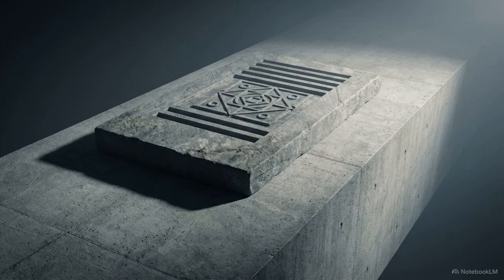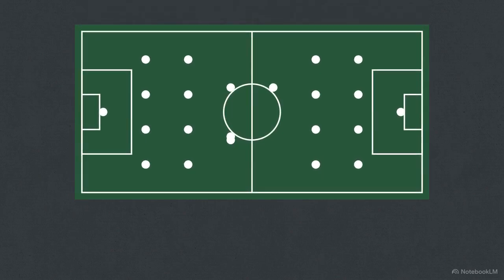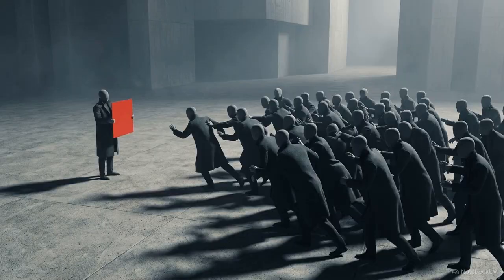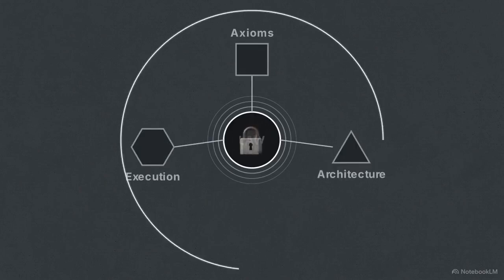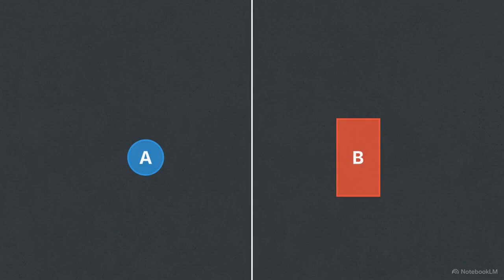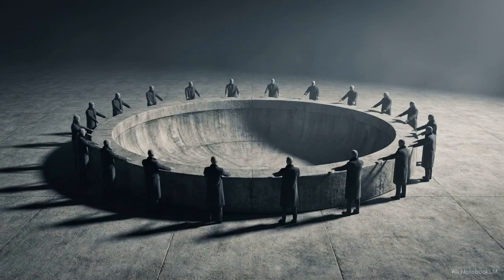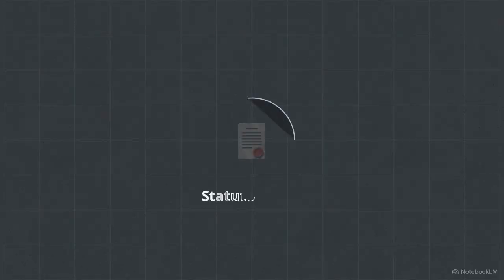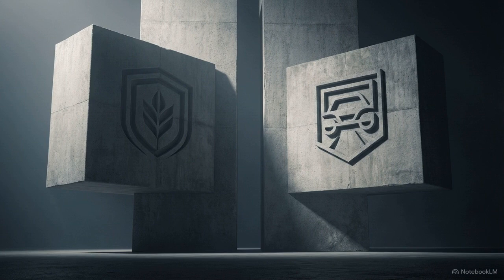Insight Engine: The Architecture of Order (Statutory Law Explained)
Understanding the Legal System | Statutory Law, Rights & Rule of Law Explained

What is law, and why is it essential for society? In this video, we break down the legal system as the invisible framework that ensures order, justice, and accountability in everyday life.

You’ll learn about statutory law—the formal written rules created by legislative bodies—and how it differs from customs and judicial precedents. We also explore the four key branches of law:

- Criminal Law (dealing with offenses against the state)
- Civil Law (resolving disputes between individuals)
- Constitutional Law (governing rights and state powers)
- Administrative Law (regulating government actions)

This video also highlights the balance between individual rights and social responsibilities, and explains how the rule of law ensures equality and accountability for all citizens.

Finally, we walk through the lifecycle of a law—from its creation by the legislature, to enforcement by authorities, and interpretation by the judiciary.

Perfect for law students and beginners
Clear explanation of core legal concepts
Helps in exams, CLAT prep, and general legal awareness
🔗 Explore More Legal Content

Stay updated with legal insights, case analysis, and simplified law explanations.